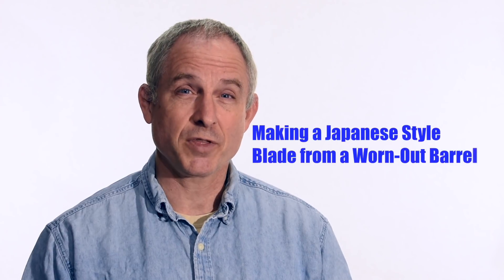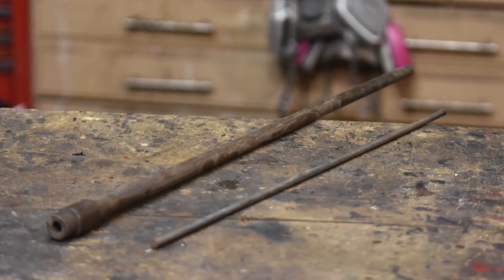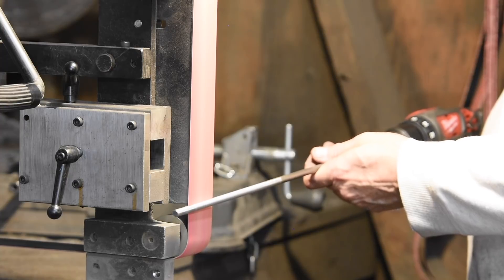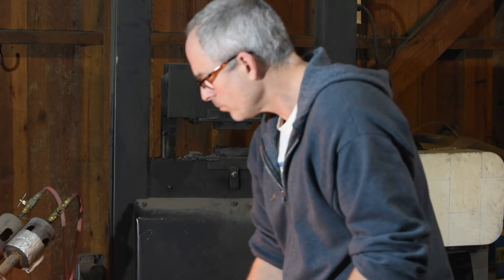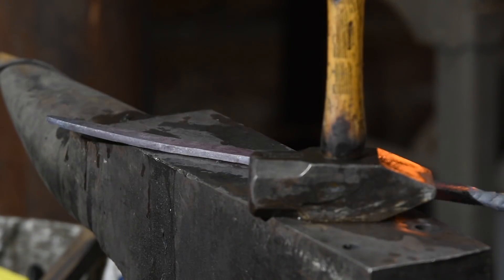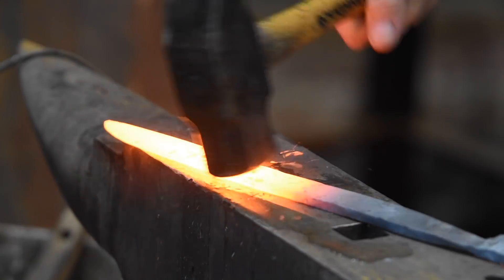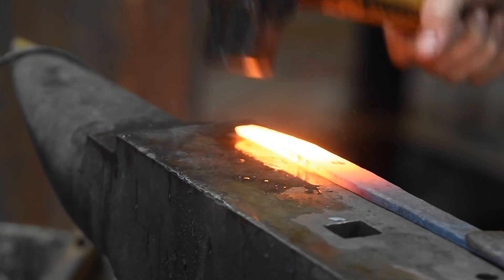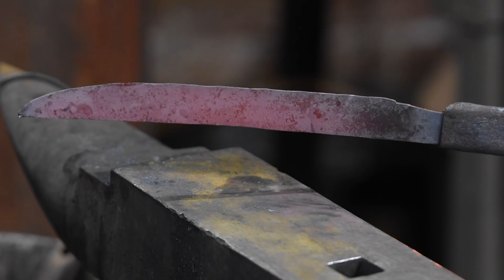Barrel to Blade: Making a Japanese Style Blade from a Worn-out Smokepole - Pt. 1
See the forging of a Japanese style blade from a worn out old rifle barrel.  By inserting a mild steel rod into the bore and forge welding them together, blacksmith Walter Sorrells duplicates the metallurgical principle behind the construction of ancient Japanese blades.

Help the channel...and get a DISCOUNT on GRINDER BELTS from Combat Abrasives!